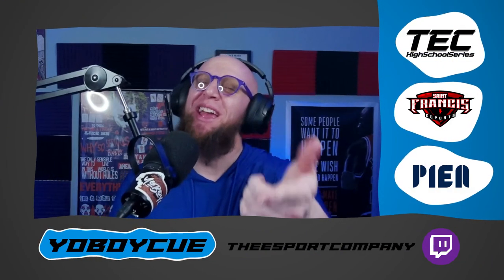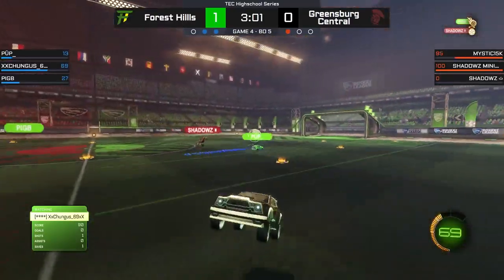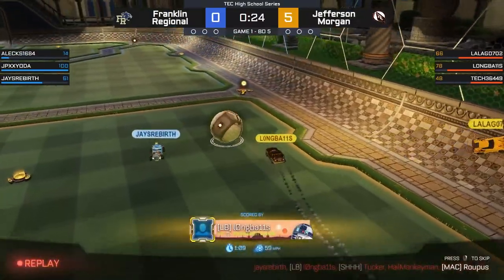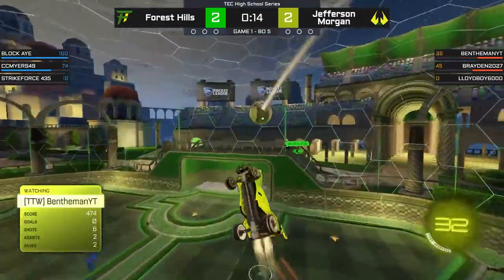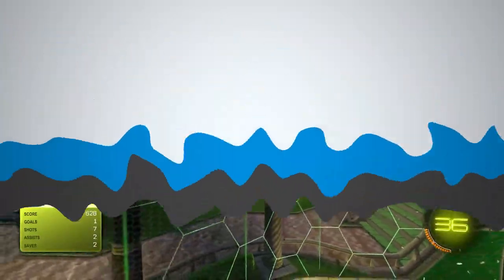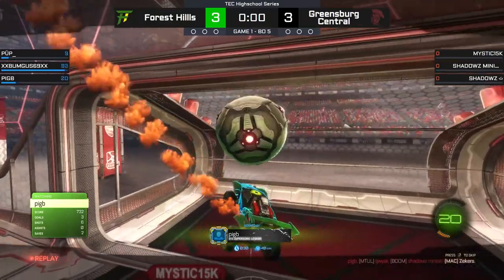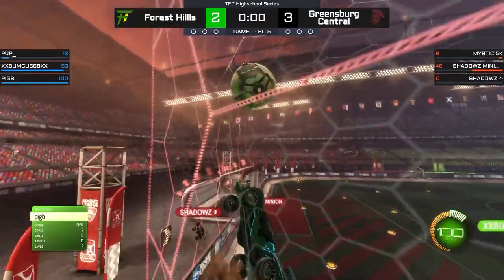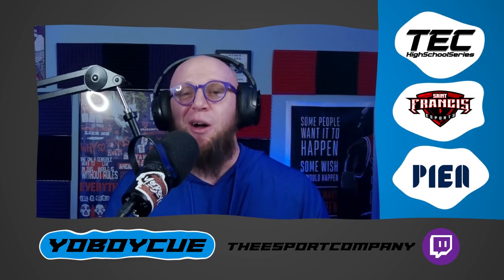Top Five Plays featuring Rocket League - Week 1 of TEC's Spring High School Series!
Happy Saturday! Today, we have the week 1 top 5 Rocket League plays from the TEC High School Series! 🚗⚽

- 5. Mystic15k // Greensburg Central Catholic Junior-Senior High School

- 4. l0ngba11s // Jefferson Morgan School District

- 3. BenthemanYT // Penn-Trafford School District

- 2. Shady + Exauvo // California Area School District

- 1. pigb // Forest Hills School District

🔥 Big shout-out to yoboycue for the fire casting! 🔥